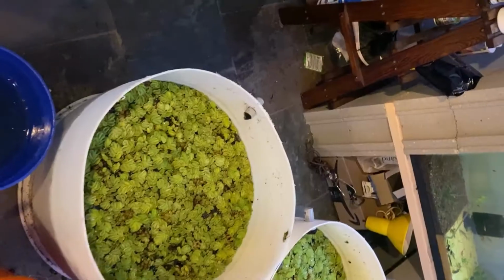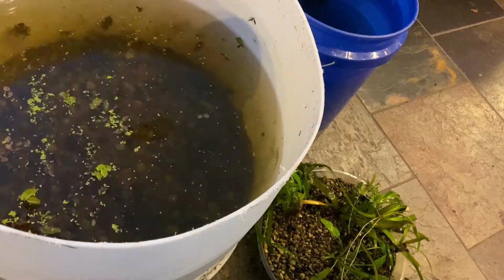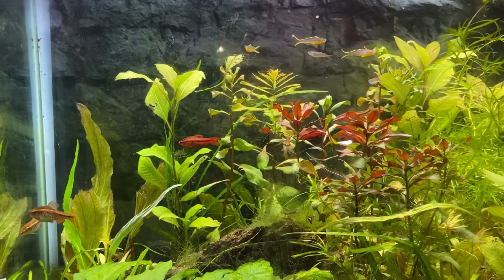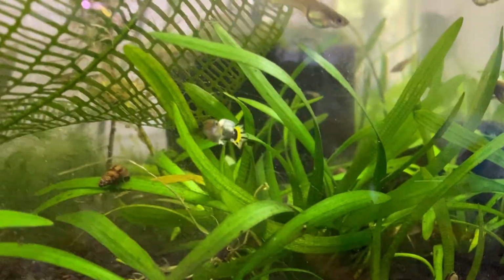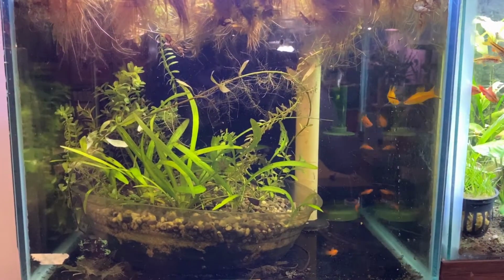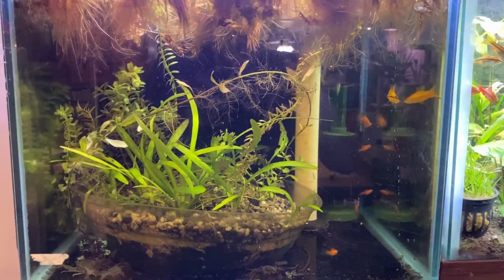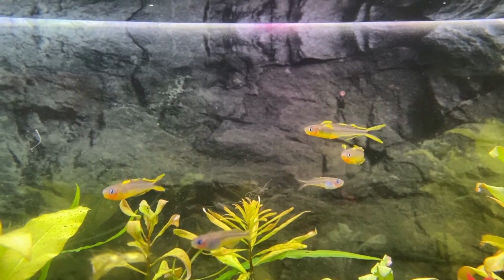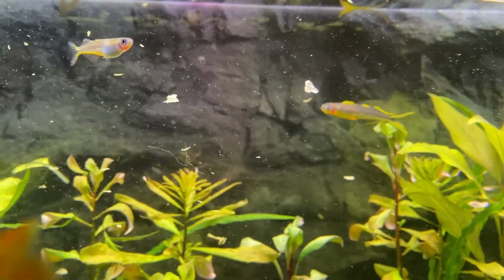Bringing in the Summer Tubs - My thoughts on summer tubing fish!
Here is my recap on summer tubing. I thought it was super easy and a great way to grow out your fish. I also got way better colors and had great success.
I will definitely do it again next year!